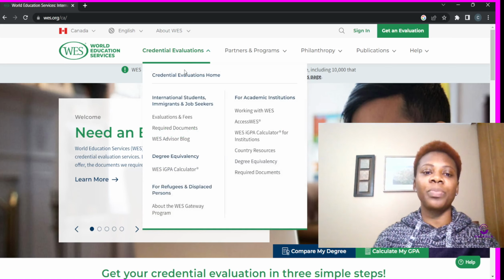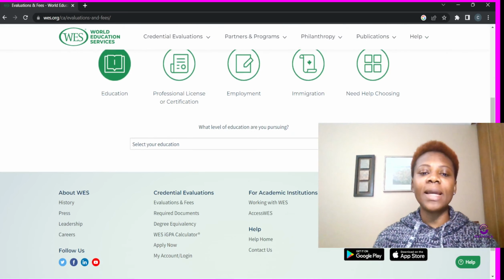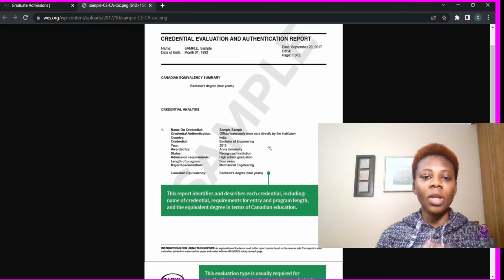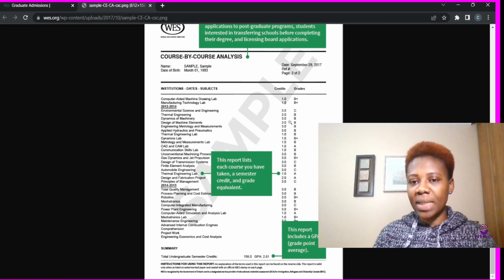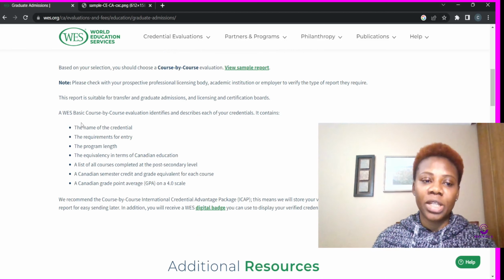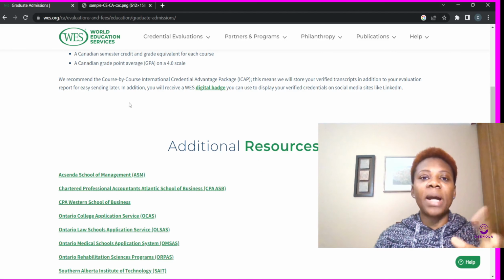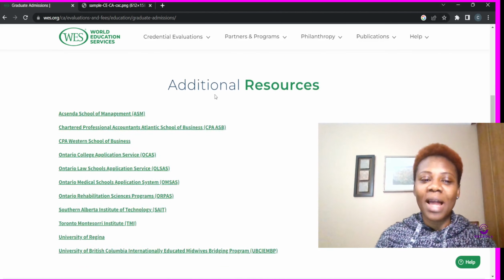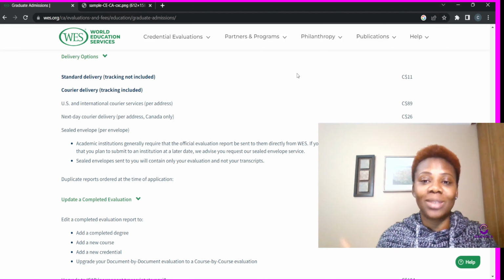If your CGPA is low, Consider WES Evaluation; It works magic and can make your HND equal to a Degree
Welcome to Dr. Chigozie! In this video, we’re exploring how a WES (World Education Services) evaluation can be a game-changer if your CGPA is low. We’ll dive into how this process can potentially convert your Higher National Diploma (HND) into an equivalency of a degree, opening up new opportunities for you.
What You’ll Learn:
1 ) How WES evaluation works and why it’s beneficial for those with a low CGPA.
2 ) The process of getting your HND evaluated and recognized as equivalent to a degree.
3 ) Success stories and examples of how WES evaluations have impacted individuals’ academic and career prospects.
Topics Covered:
1 ) Overview of WES evaluation and its significance.
2 ) Step-by-step guide on how to apply for WES evaluation.
3 ) Benefits of having your HND recognized as equivalent to a degree.
4 ) Tips and advice on preparing your documents and application for WES evaluation.
5 ) Potential career and educational opportunities that can open up with a positive evaluation.
This video is perfect for students, professionals, and graduates who have a low CGPA or hold an HND and are looking to enhance their educational qualifications and career prospects.

WES is a body that evaluates your credential and give you a grade that can raise your struggling CGPA. WES evaluation also evaluates HND as a degree, so if you are an HND holder, you do not have a problem Just do a WES evaluation if you want a scholarship.